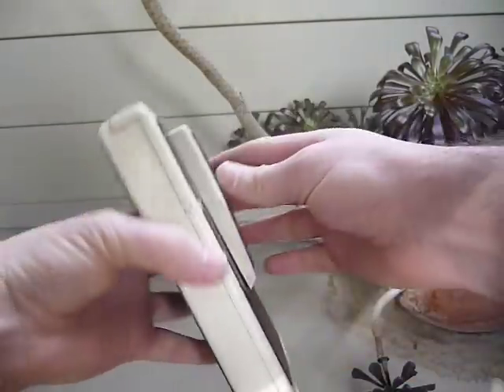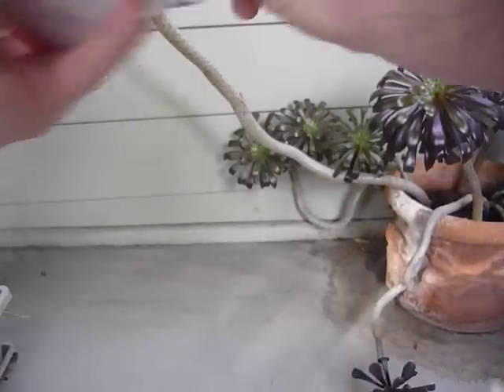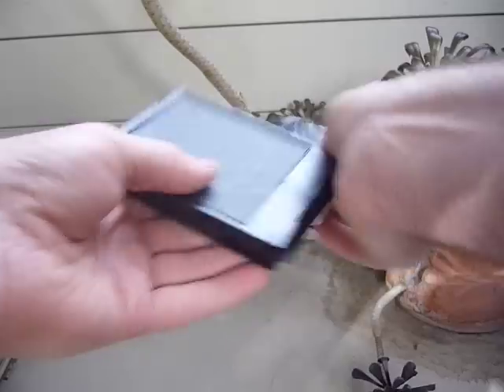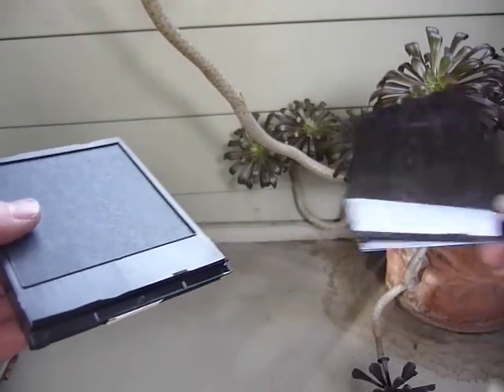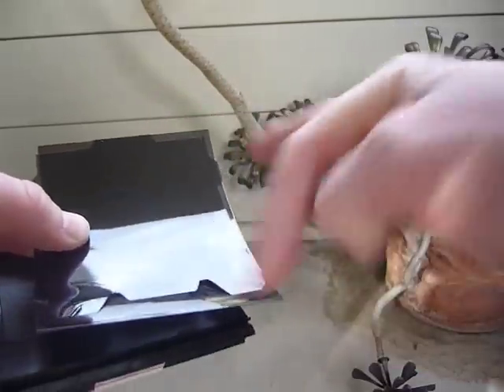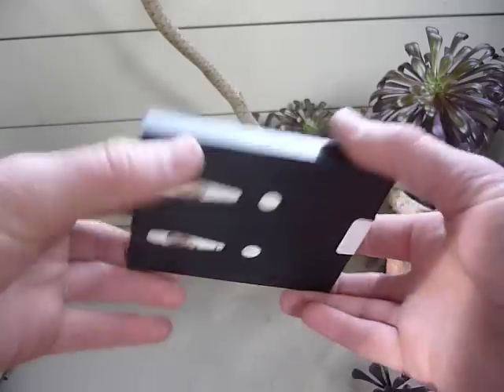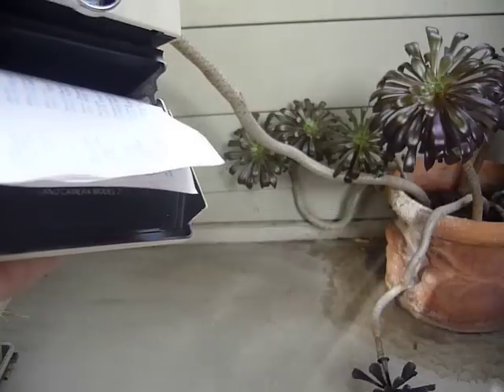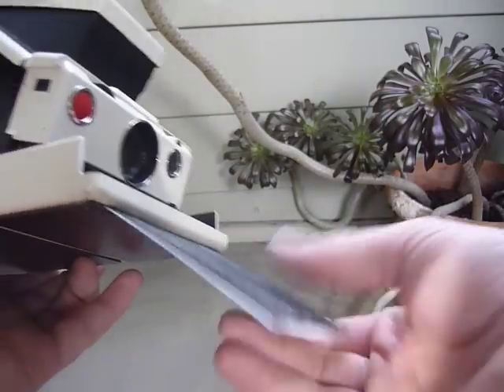How to shoot (use) 600 film or PX680 film in an SX-70 Camera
This video illustrates how to overcome the minor obstacles when shooting modern film in a vintage/antique camera. the sx-70 can use 600 film, but requires a few modifications/techniques in order to do so.